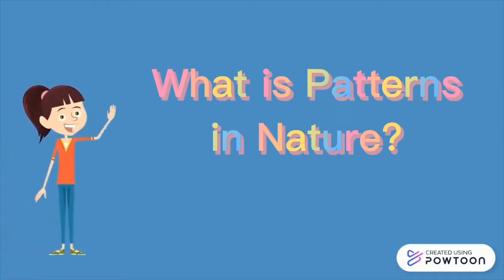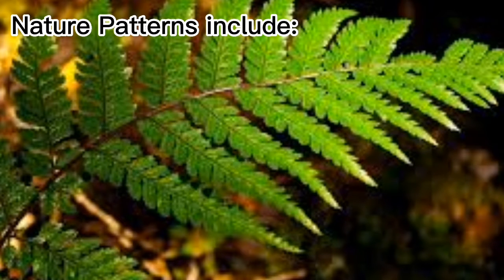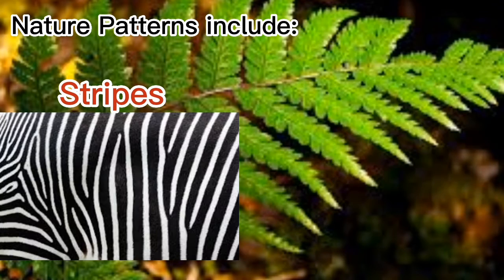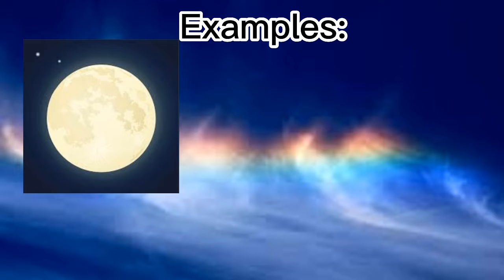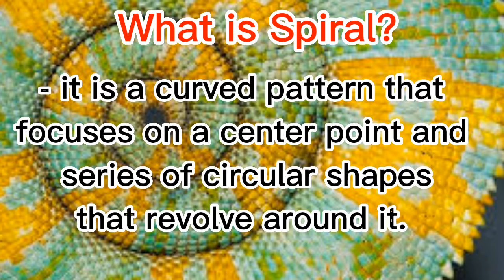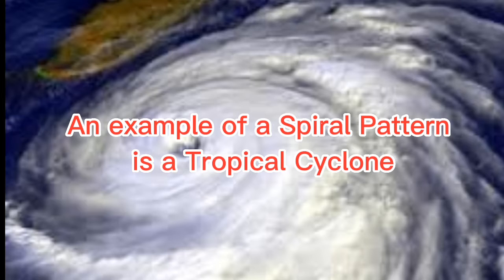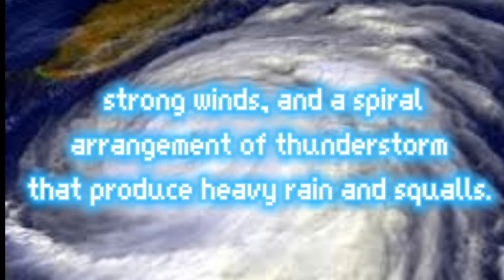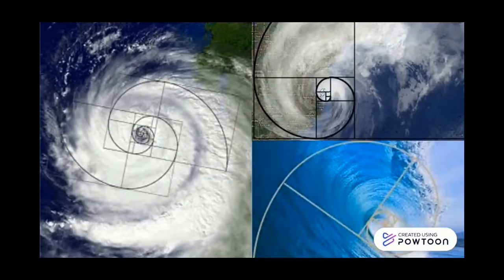NATURAL PHENOMENON (PATTERN)